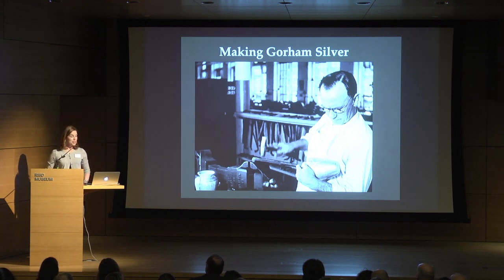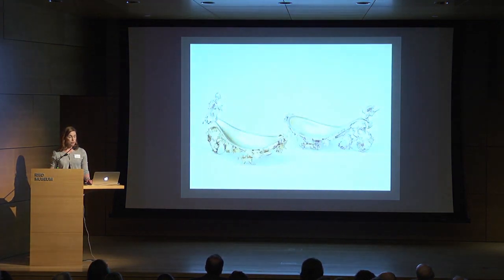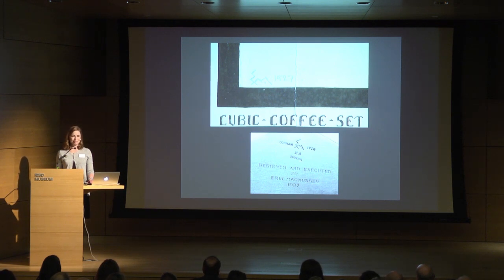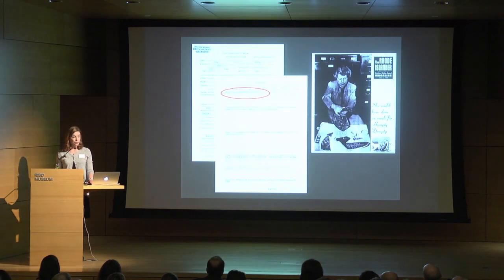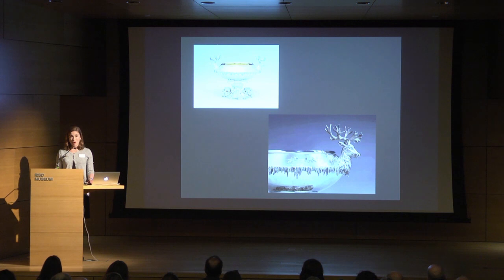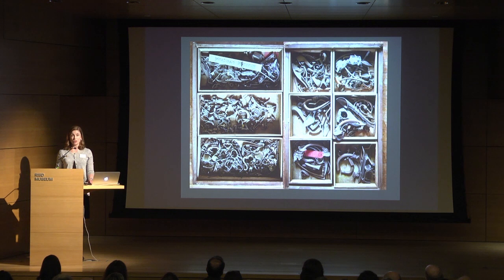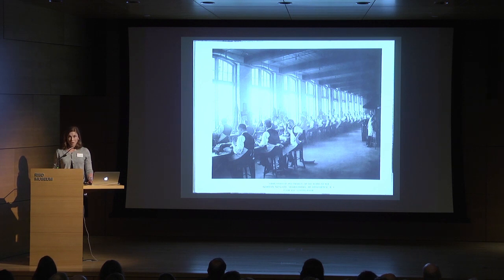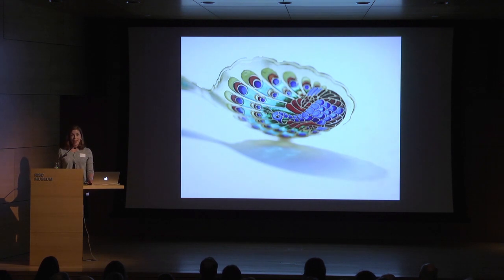Critical Encounters / Designing Gorham Silver / Elizabeth Williams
Recorded 5.3.19.

In conjunction with the exhibition, Gorham Silver: Designing Brilliance 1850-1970, explore the history and impact of the Providence-based Gorham Manufacturing on industry, innovation, technology, and artistry in this day-long symposium. Through presentations and gallery conversations historians, curators, and designers examine the cultural and economic context that led to the remarkable growth and global influence of Gorham. Silversmiths involved in Gorham’s recent history use historical examples on view to lead explorations of silver processes and techniques.

Speaker: Elizabeth A. Williams, Ph.D., David and Peggy Rockefeller Curator of Decorative Arts and Design, RISD Museum